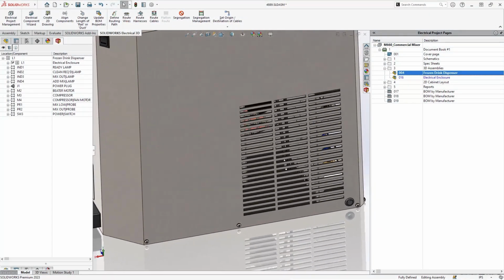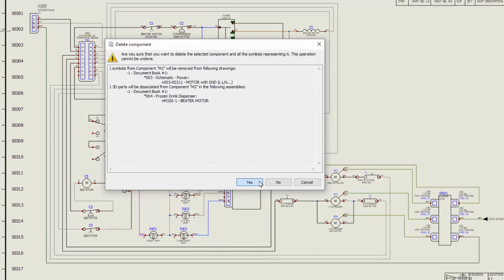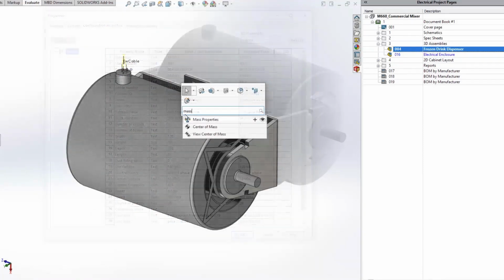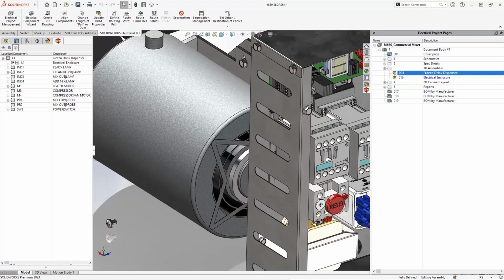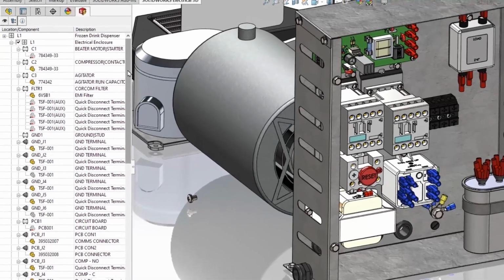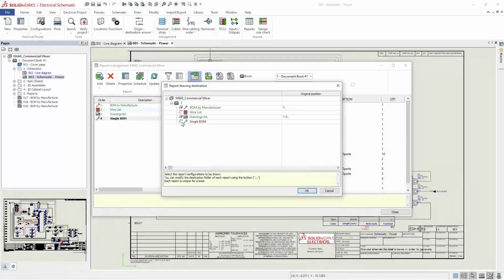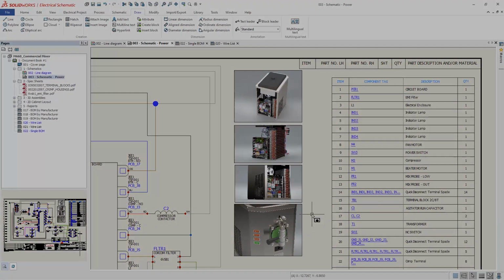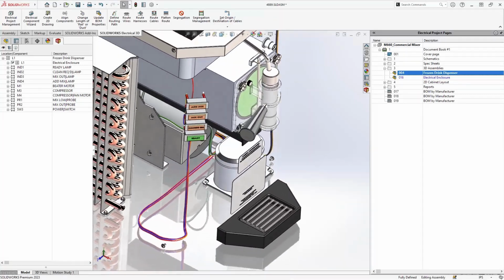What's New 2023 SOLIDWORKS Electrical